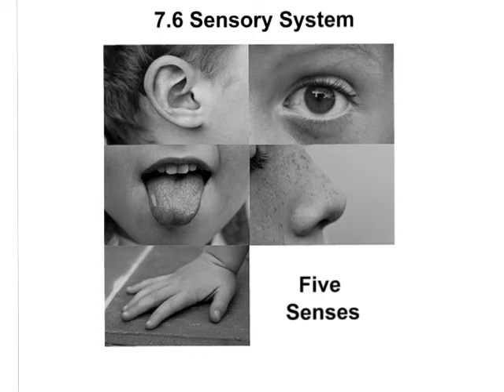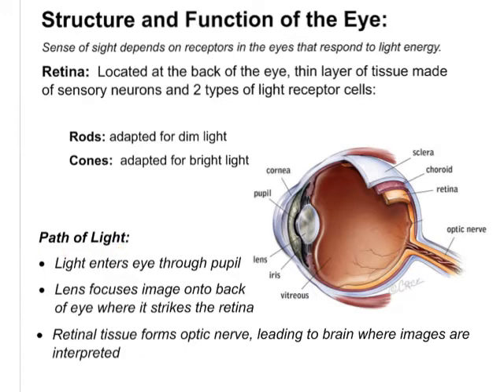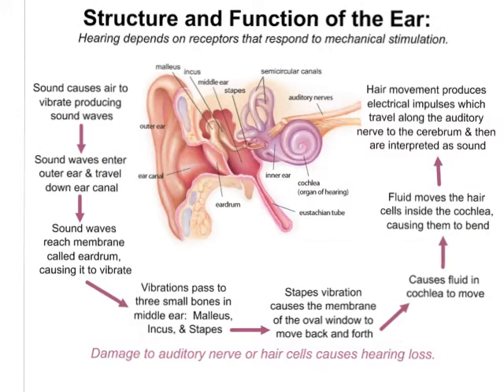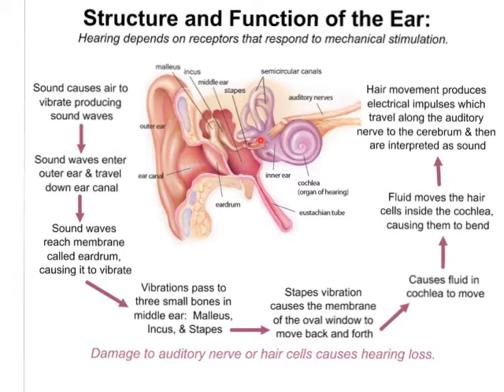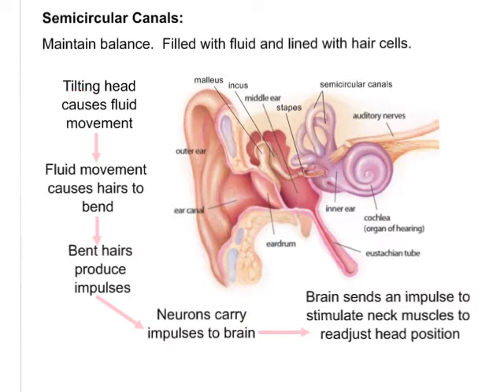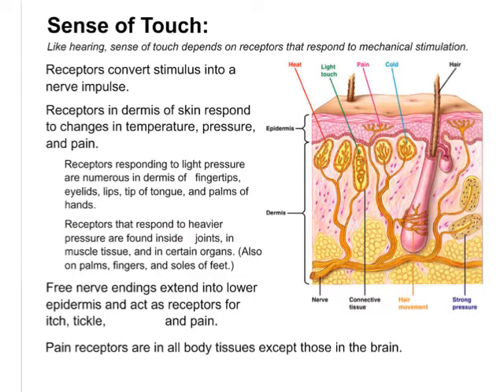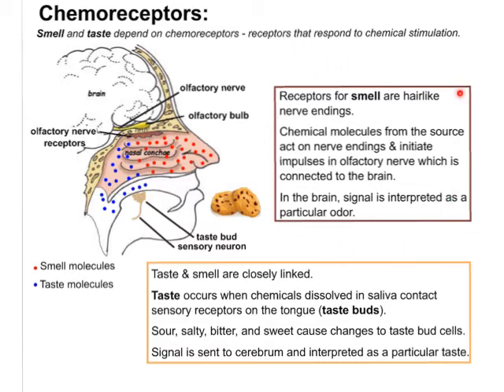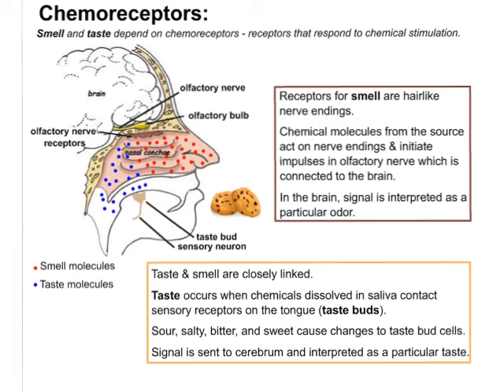Bio 7.6 Sensory System